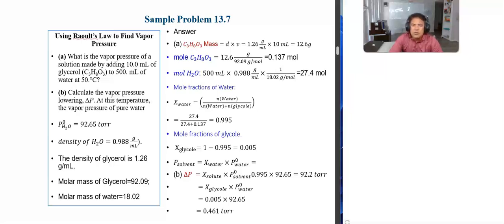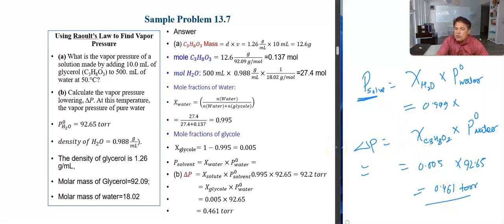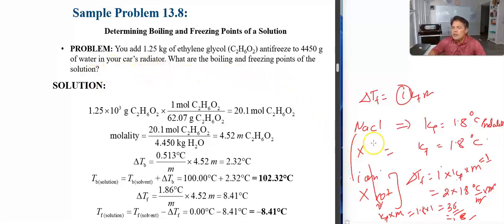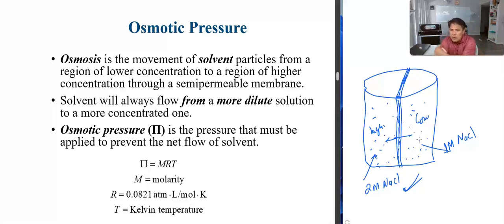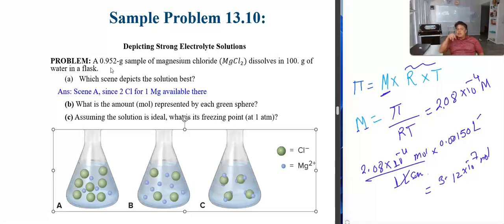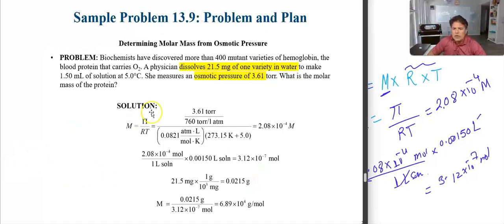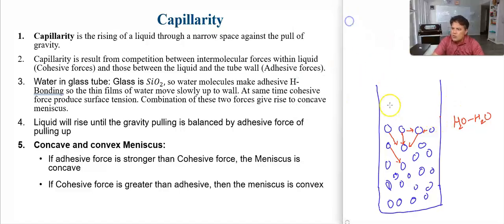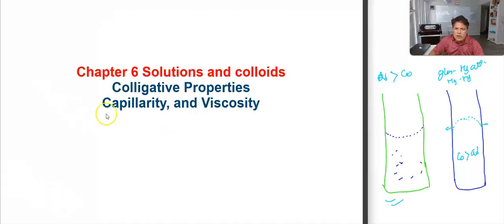Week12 Day1 Video2 Ch6 Osmosis viscosity capillarity and colligative properties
Osmosis viscosity capillarity and colligative properties